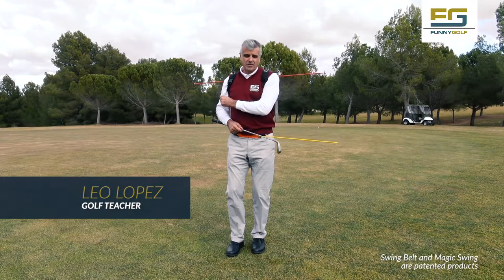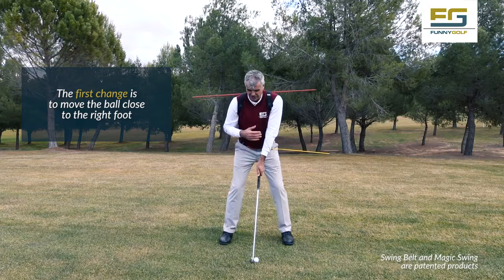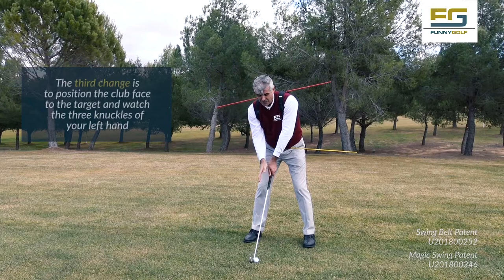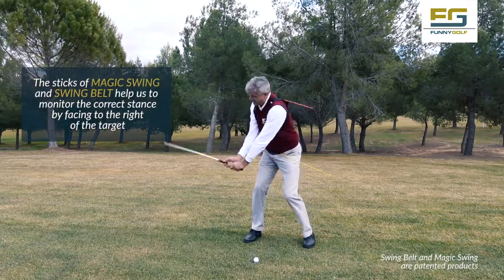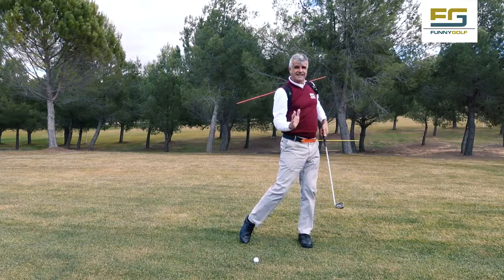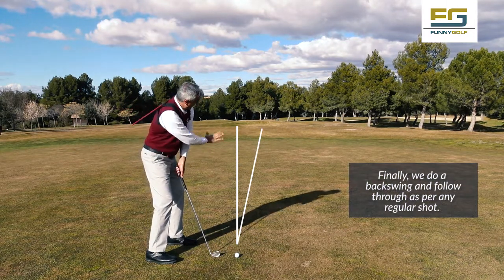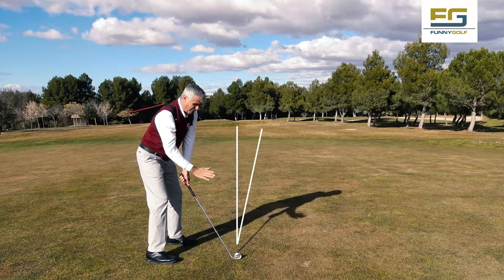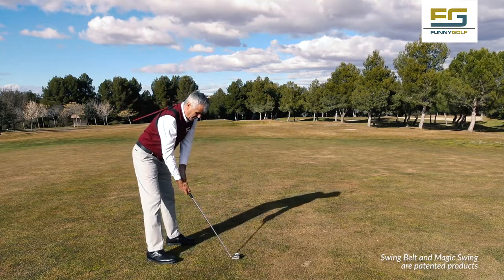How to play a draw effect in three steps, golf swing.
How two make three changes in our golf swing to get a draw effect.